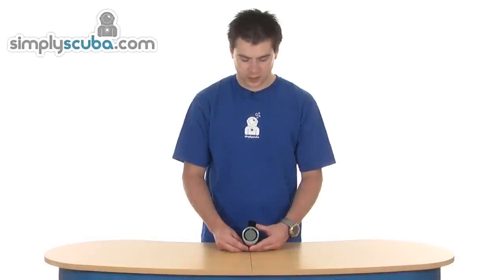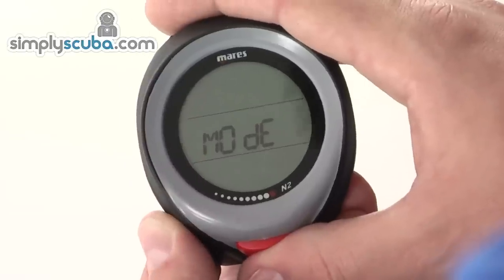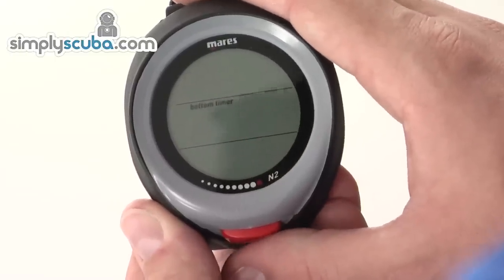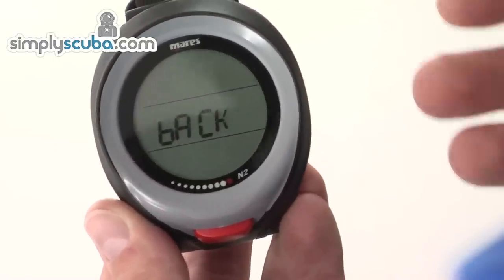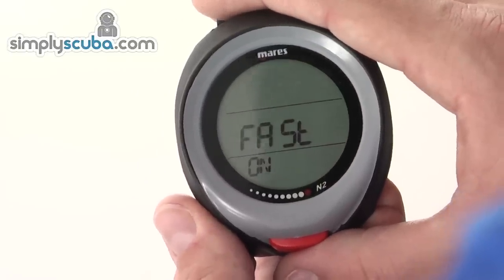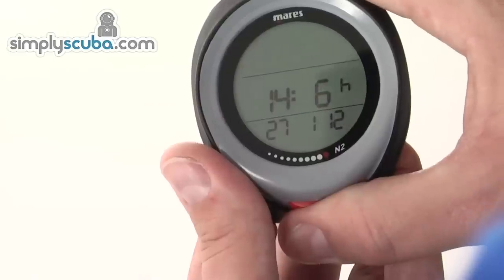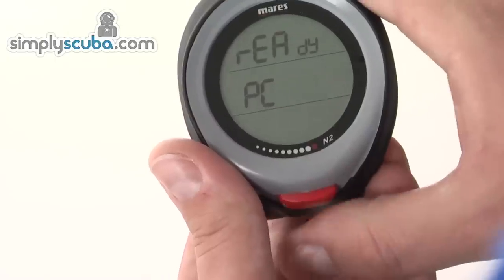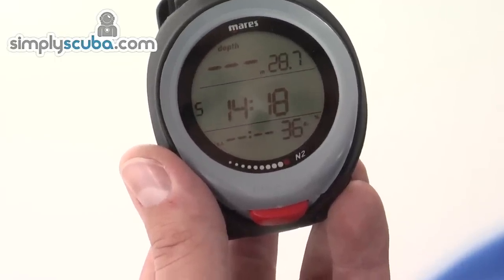Mares Puck Pro Wrist Computer Review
The Mares Puck pro dive computer is perfect for any recreational diver that wants an easy to operate and understand dive computer. The Puck Pro supports both air and nitrox mixes, uses a single button navigation system, supports PC Interface (not included) and can even allow for gas switching for accelerated decompression.